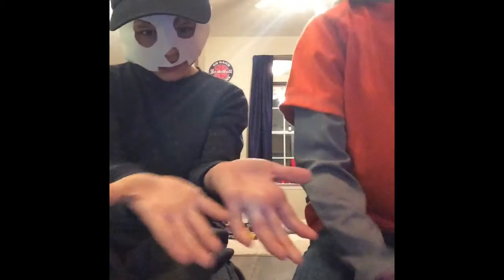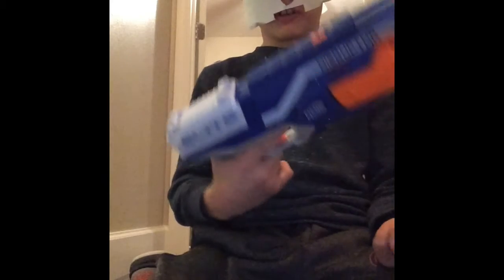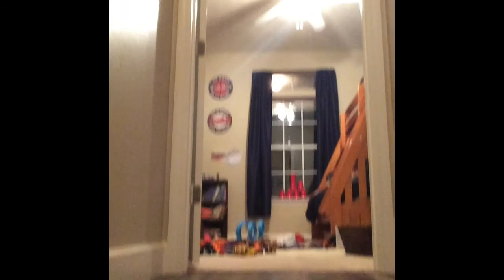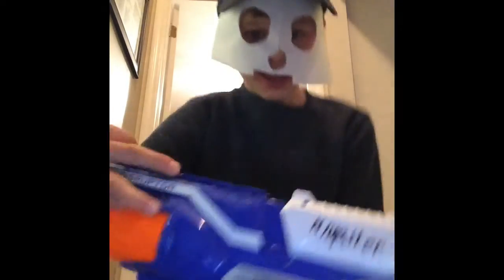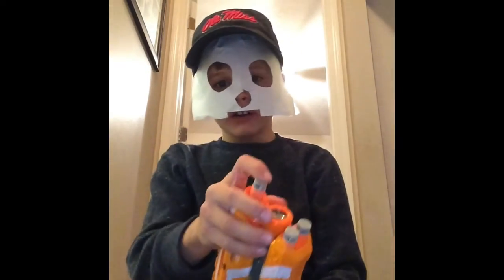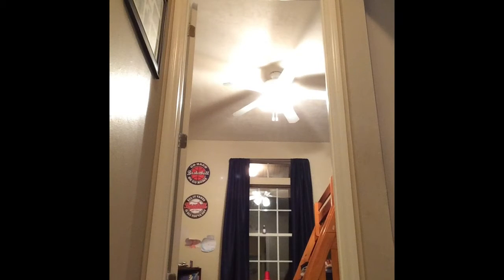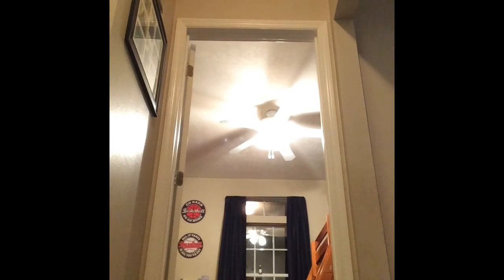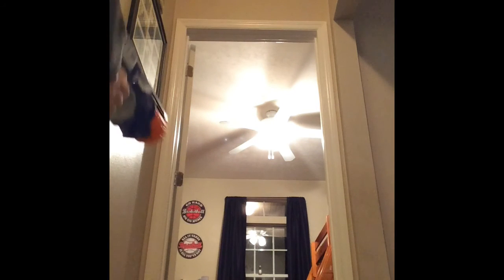Nerf Shooting Practice